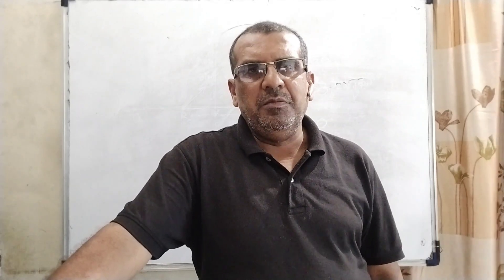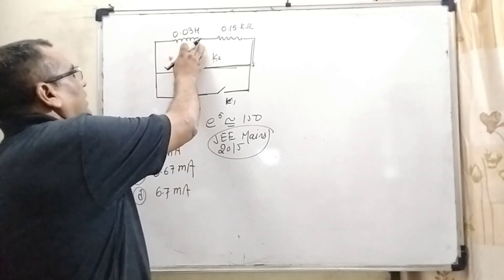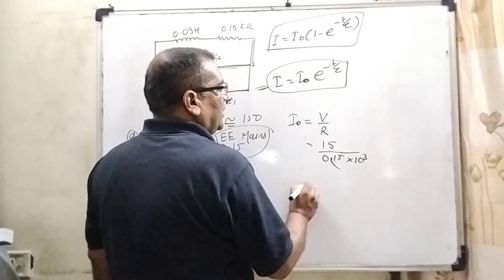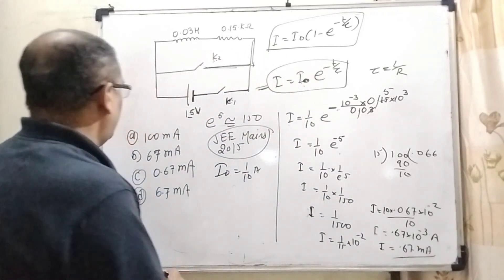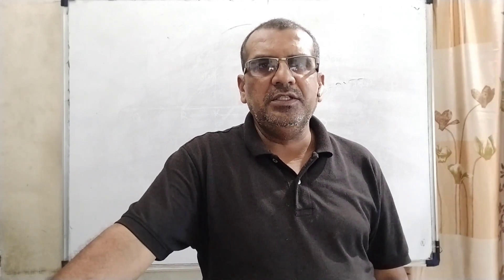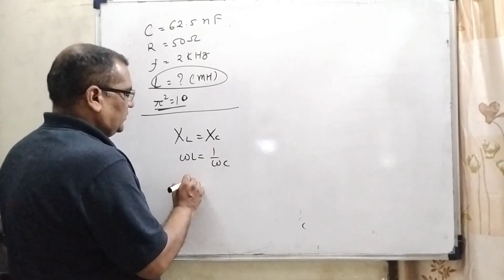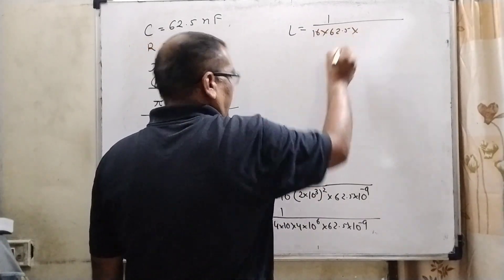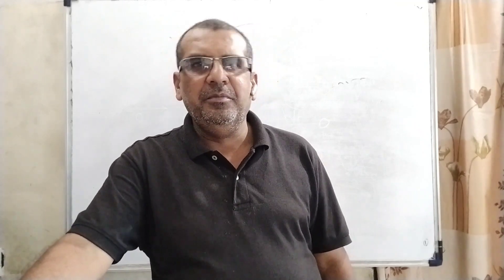An inductor (L=0.03H) and a resistor (R=0.15 KΩ) are connected in series to a battery of 15V EMF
An inductor (L=0.03H) and a resistor (R=0.15 KΩ) are connected in series to a battery of 15V EMF in a circuit shown below. The key K1​ has been kept closed for a long time. Then at t=0, K1​ is opened and key K2​ is closed simultaneously. At t=1ms, the current in the circuit will be : (e5≅150)